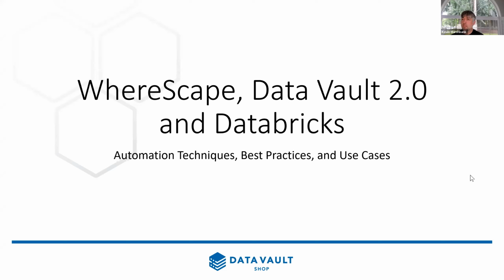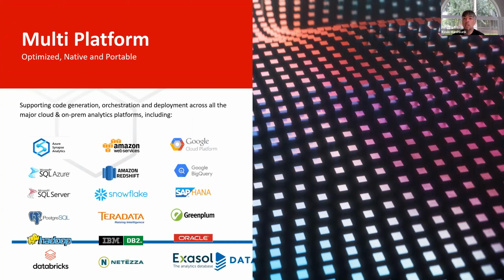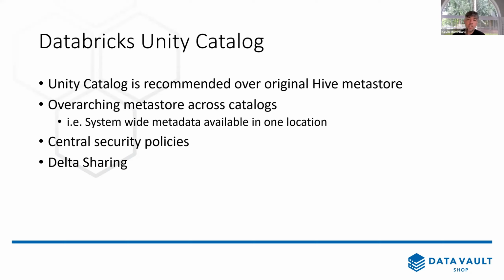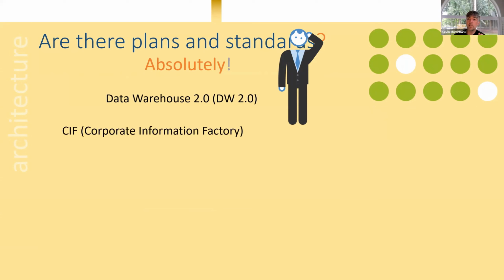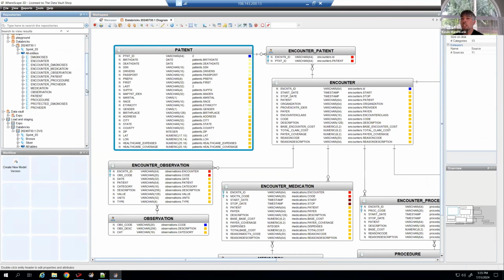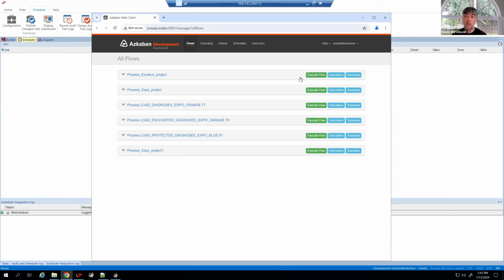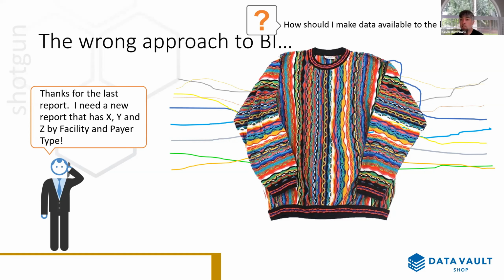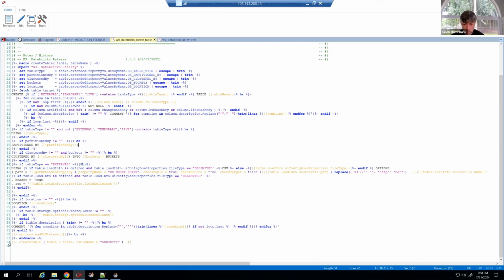Data Vault and Databricks: Automation Techniques, Best Practices, and Use Cases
We are excited to present the recording of an exclusive webcast featuring Kevin Marshbank, Principal Consultant of The Data Vault Shop. In this session, Kevin demonstrates how combining the Data Vault methodology with Databricks, facilitated by WhereScape’s automation tools, can transform your data warehousing strategy.

Learn how leveraging the strengths of Data Vault, Databricks, and WhereScape can help you build agile, scalable, and high-performing data warehouses. Kevin provides insights from real-world examples and practical demonstrations, offering a comprehensive understanding of these powerful technologies.

What You Will Learn:
- Streamlined Data Warehouse Automation: How to harness the combined power of Data Vault methodology, Databricks, and WhereScape to automate your data warehousing processes.
- Practical Insights and Actionable Strategies: Gain valuable knowledge on implementing these tools effectively in your organization.
- Best Practices for Data Projects: Discover proven best practices for ensuring success and efficiency in your own data projects.

Join us to gain valuable insights and enhance your data warehousing strategy with these advanced technologies